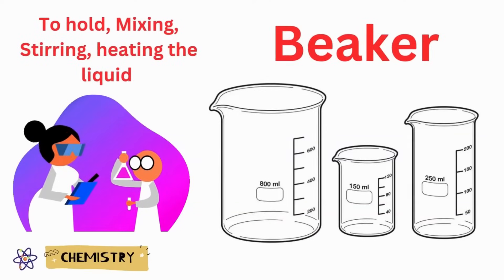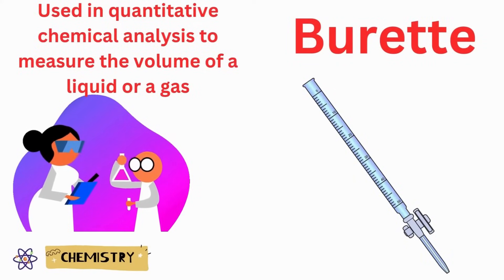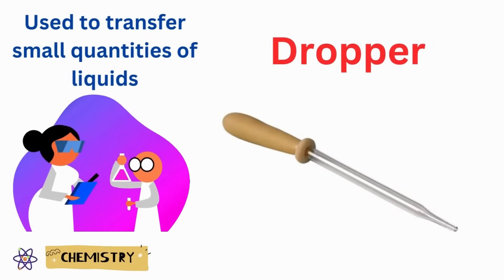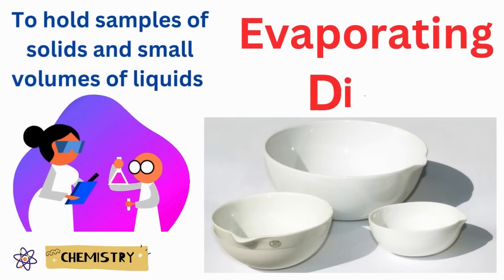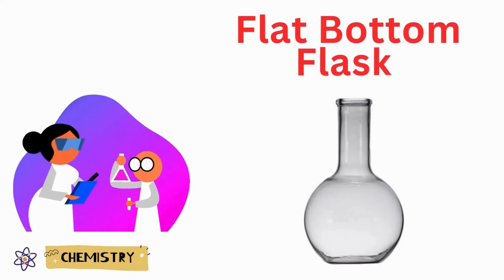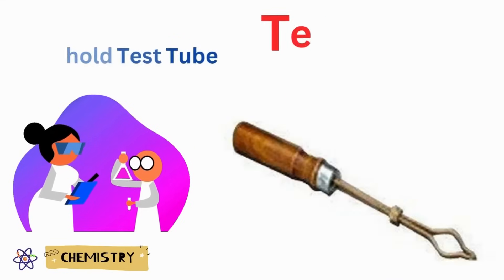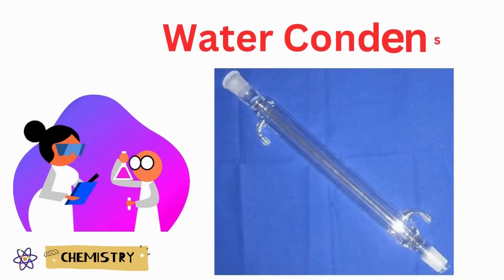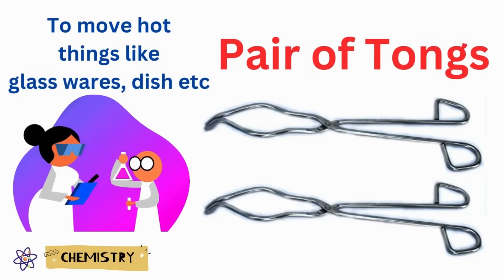Chemistry Laboratory Apparatus & their use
Welcome to our comprehensive guide on chemistry laboratory apparatus and their uses! Whether you're a student, a teacher, or just a science enthusiast, this video will provide you with detailed insights into the essential tools used in a chemistry lab.

In this video, you'll learn about:

🔬 Beakers and Flasks - Understand the differences and applications of various types of beakers and flasks, including Erlenmeyer flasks, volumetric flasks, and more.

⚗️ Test Tubes and Racks - Discover the uses of test tubes and how test tube racks help organize your experiments.

🔥 Bunsen Burners - Learn how to safely use Bunsen burners and understand their importance in heating and combustion reactions.

📏 Measuring Instruments - Get familiar with pipettes, burettes, and graduated cylinders for precise measurements.

⚖️ Balances and Scales - Explore different types of balances and scales used to measure mass and weight accurately.

💧 Droppers and Funnels - Understand how droppers and funnels assist in transferring and filtering liquids.

🧪 Other Essential Tools - Discover the roles of tongs, clamps, mortar and pestle, and other vital apparatus in a chemistry lab.

We'll not only show you what these tools look like but also demonstrate their proper usage and maintenance tips to ensure safety and accuracy in your experiments.